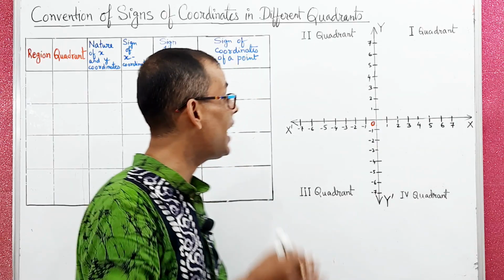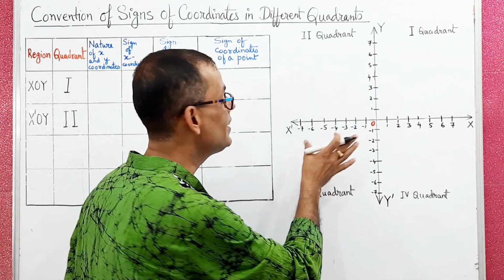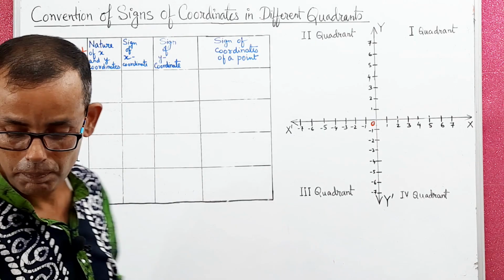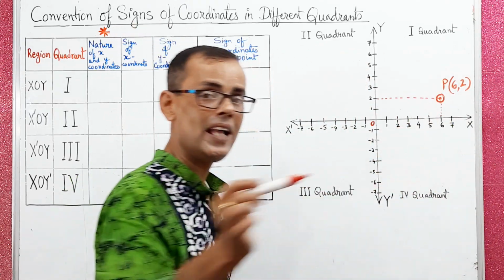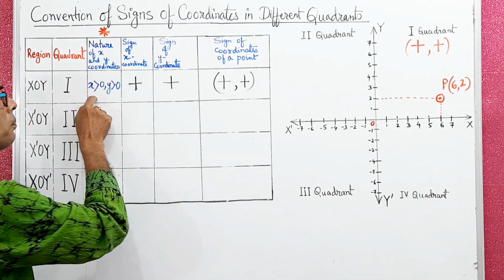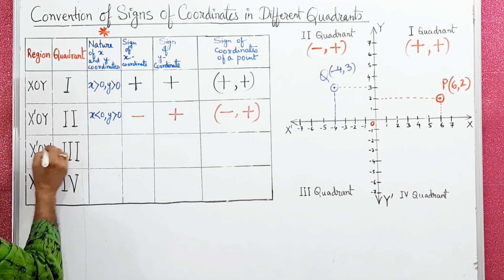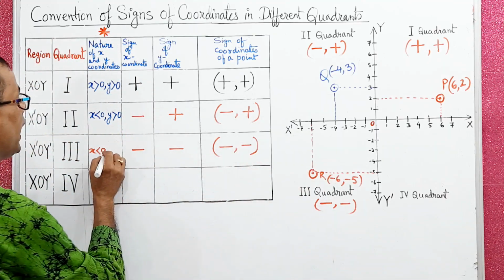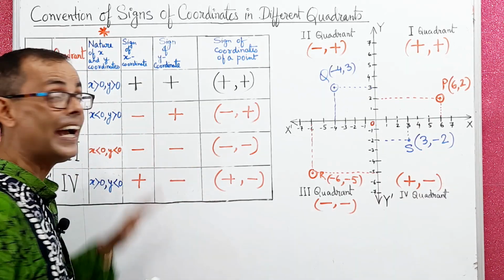Maths Grade 9 Ganita Manjari Chapt 1 Orienting Yourself The Use Of Coordinates Part 5 English Medium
Mathematics for Grade 9 |GANITA MANJARI |Chapter 1 Orienting Yourself The Use Of Coordinates| Part 5 | ENGLISH MEDIUM
Dear Students,
In this channel "Mathematrix Dey" I have tried my best to explain the concept of each chapter of Class 9 Mathematics in a simple, clear and systematic way. Every chapter begins with the theory which contains relevant formulae, theorems and their proofs. It is then followed by number of examples after which there is an exercise to practice and learn the concept.
None of the secrets of success will work unless you do it. Consistent, hardwork and daily practicing of the subject is the primary requirement for acquiring competency in Mathematics. The more you struggle with the questions the more you will hone your skills of problem solving.
Wishing you the very best. Your teacher Surajit.